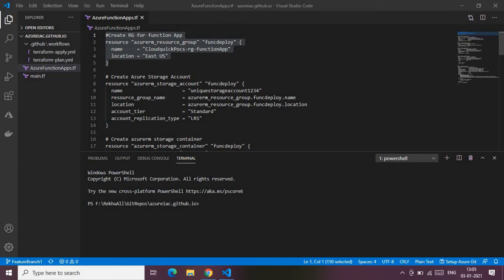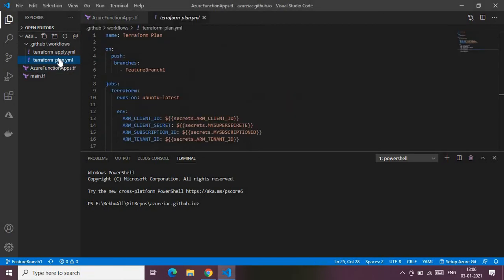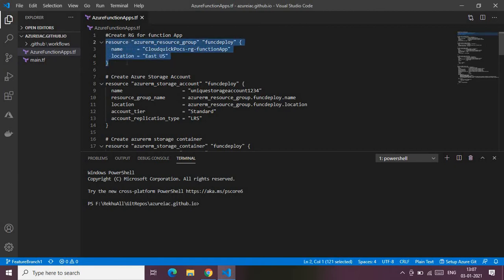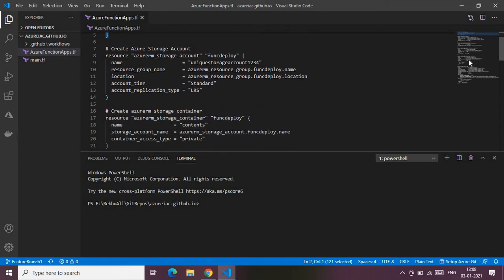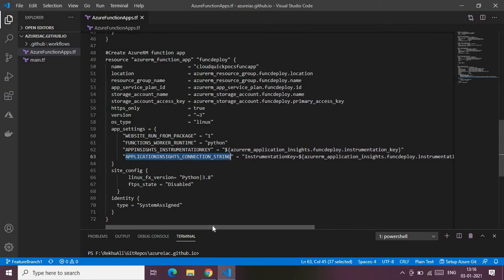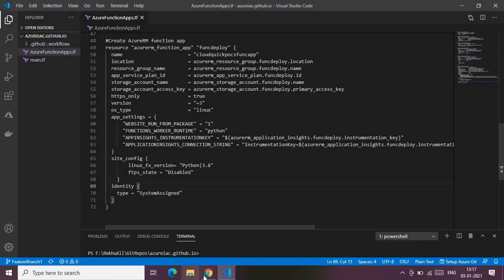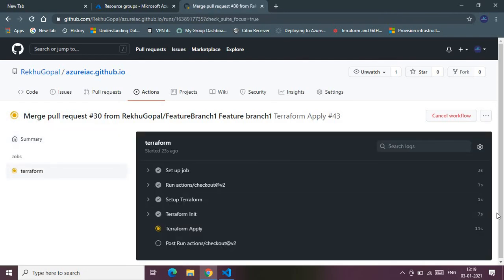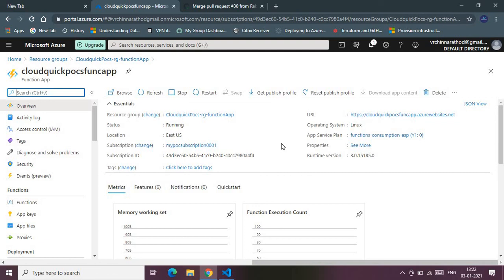Terraform to create Azure Function App | GitHub Actions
This video shows the demo of creating Azure Function App using terraform and deploy via Github Actions. It contains terraform code walk through and demo service creation.